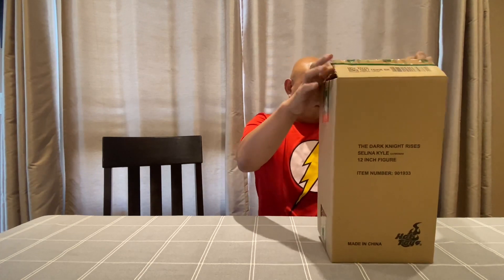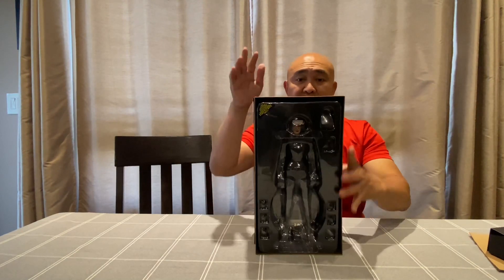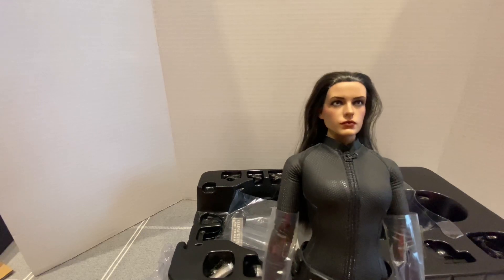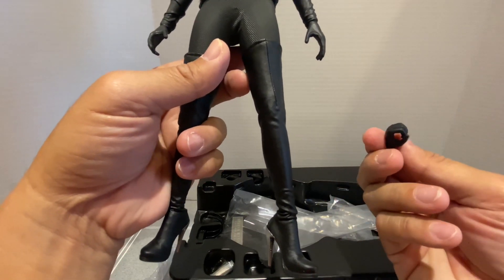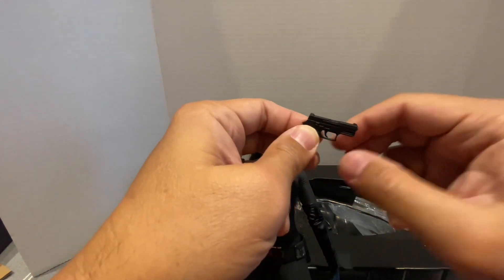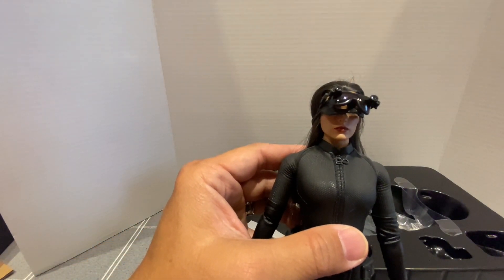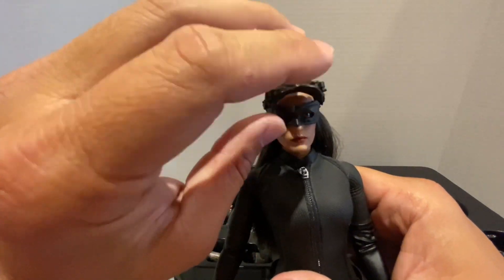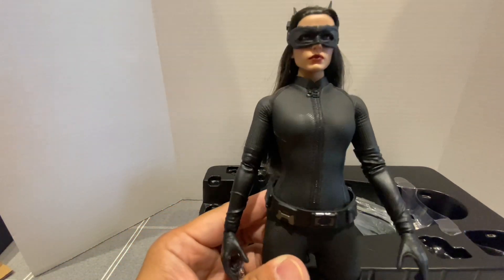Hot Toys Catwoman Unboxing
Got this from the same guy who sold me Bane. The newer version seems better but I got this at a great price. It is a great addition to my collection.